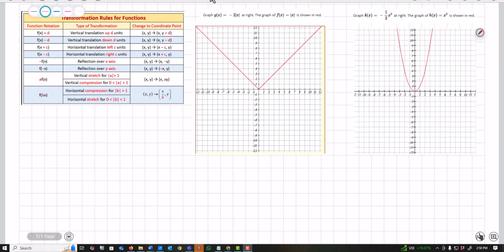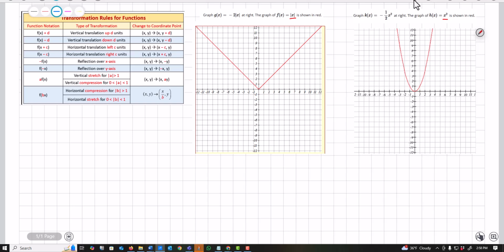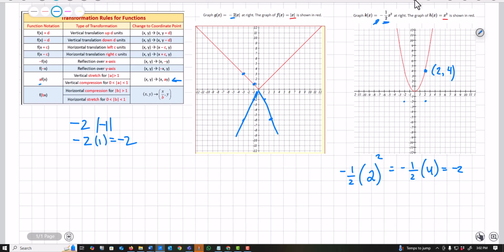Transformation of Functions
Transforming absolute value and quadratic x^2